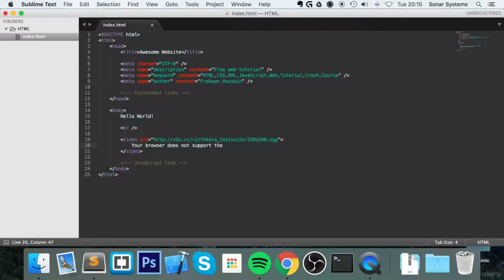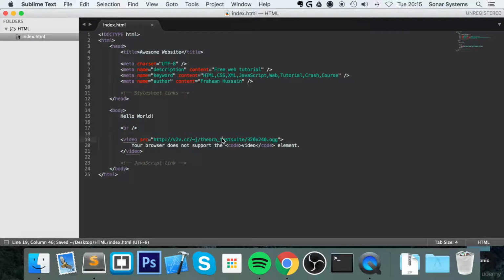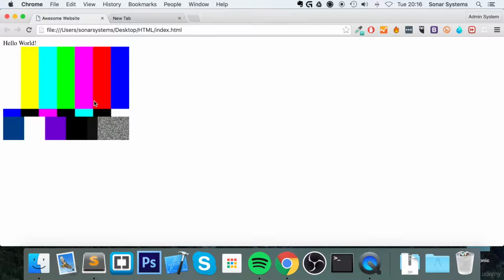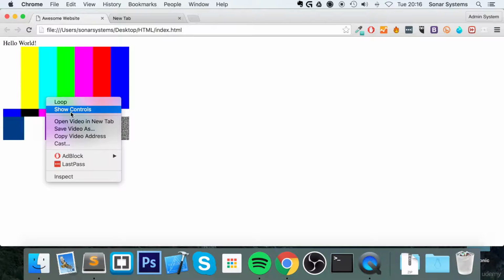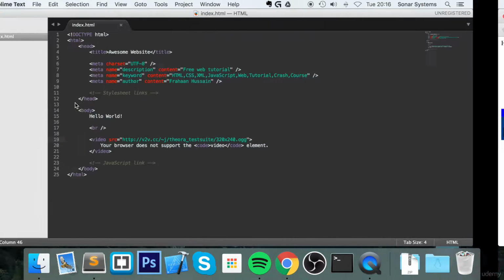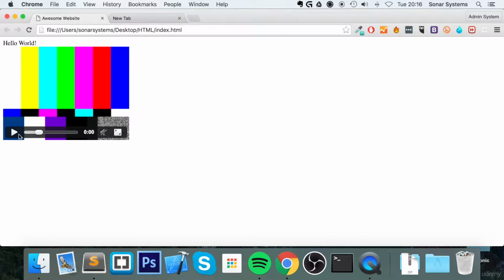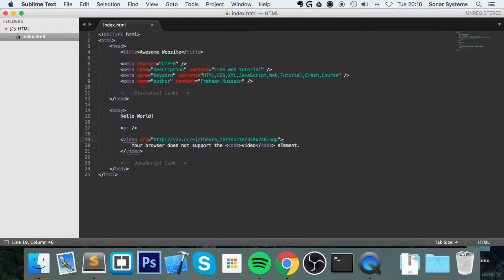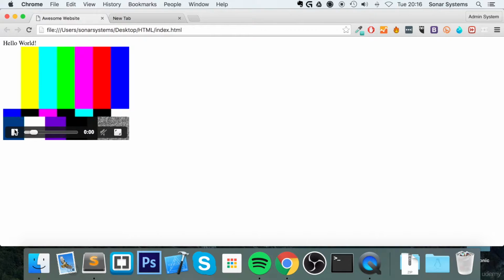How To Add Video In Html | Full Html Tutorial Series | Part 13 By Blood Cyber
NOTE :-  This video was not made by me. I bought these videos from Ude
my to learn me, so now I will give you all this for free, so just keep learning and keep supporting. I am going to upload their full playlist, if you get all the love, then I will also give more courses. Thank you.

BLOOD SIR